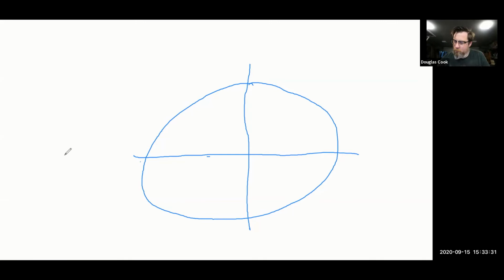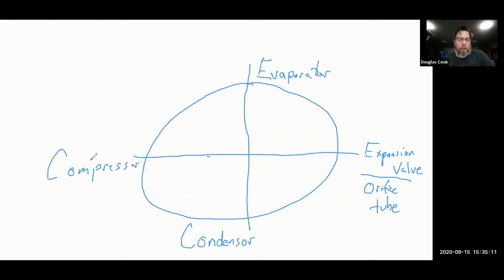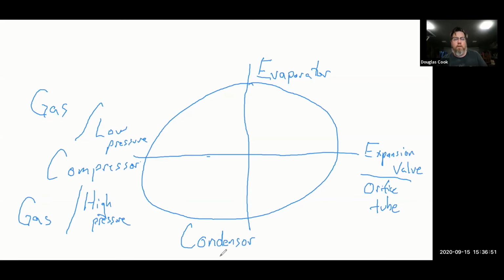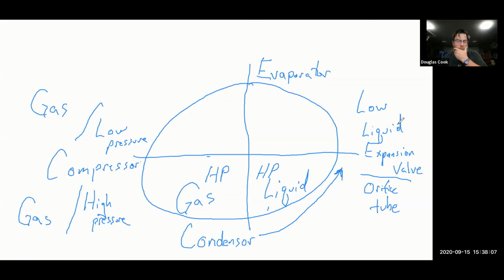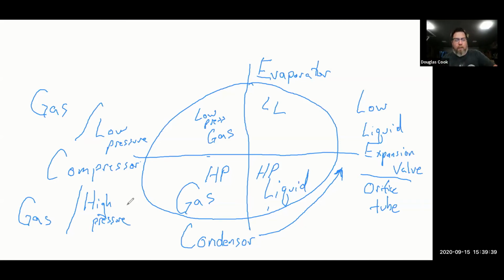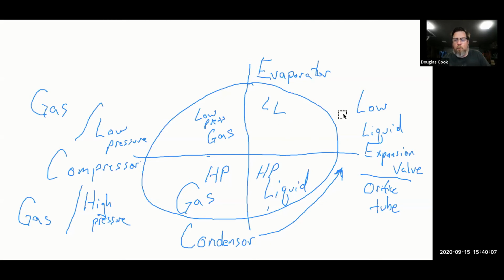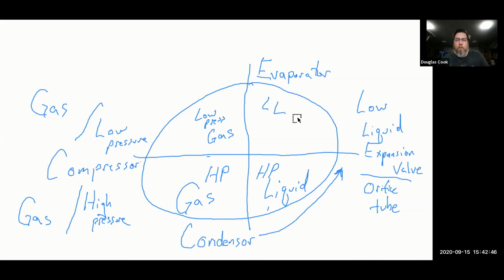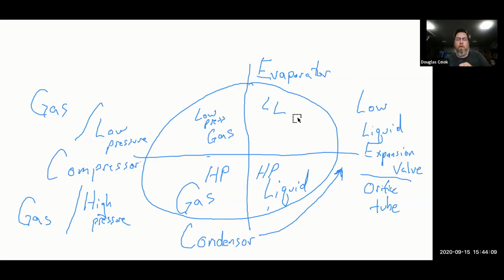A/C Refrigerant Cycle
In this video I will go over the cycle the refrigerant goes through in the A/C system. This cycle of pressure and state changes is what makes up the basics of A/C.